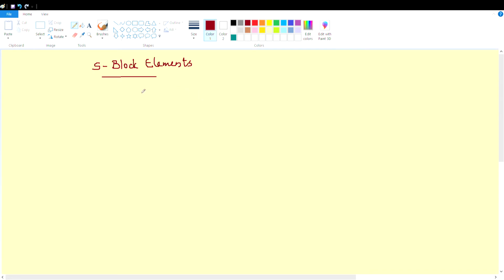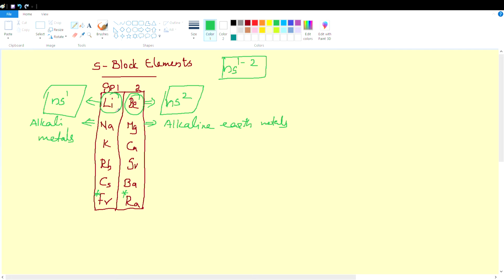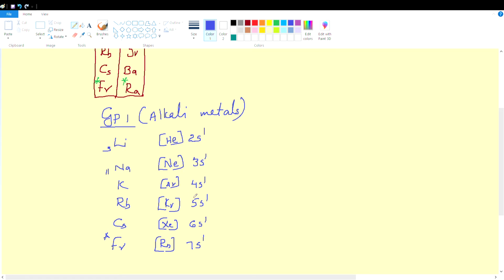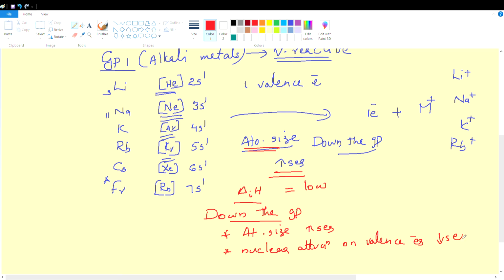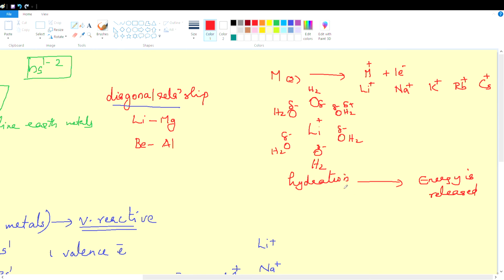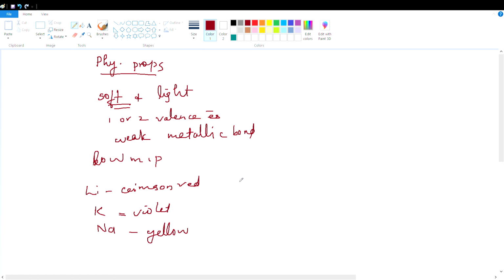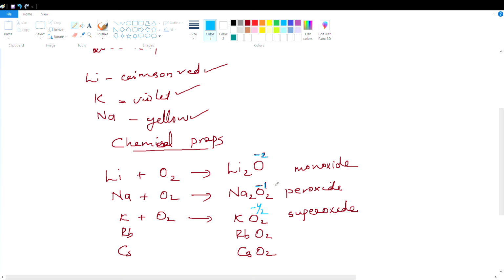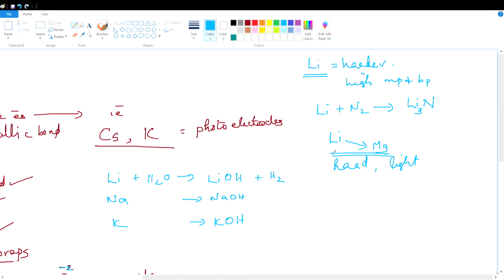s-Block Elements (Alkali metals)